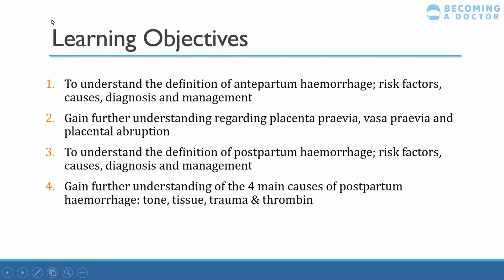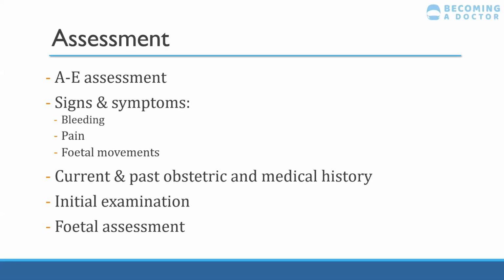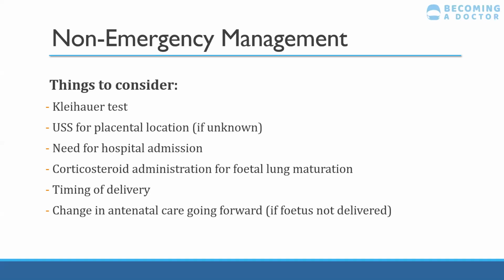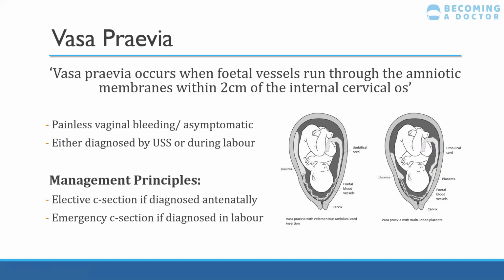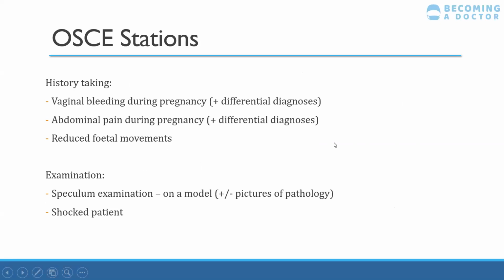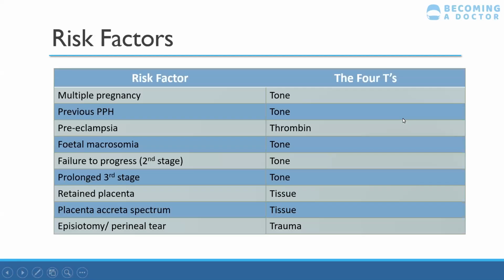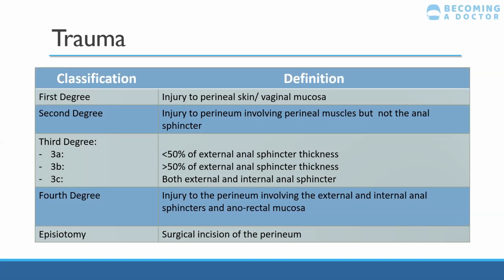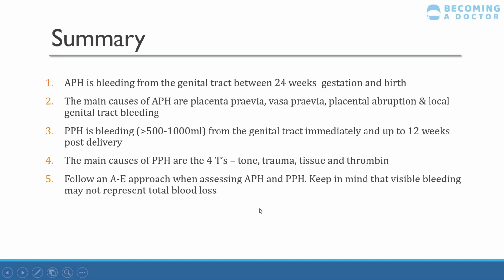Online Tutorial | Obstetrics and Gynaecology | Antenatal & Post-partum Haemorrhage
Subject: Obstetrics and Gynaecology
Topic: Antenatal & Post-partum Haemorrhage
Tutor: Dr. Ellie Baker
Recommended Target Group: Specialty Years